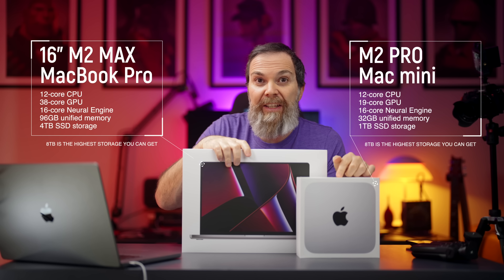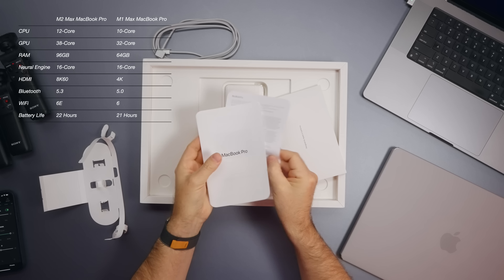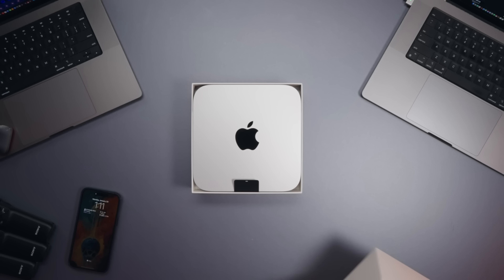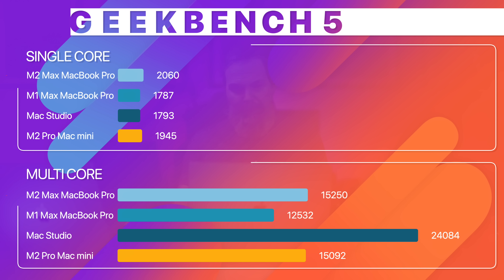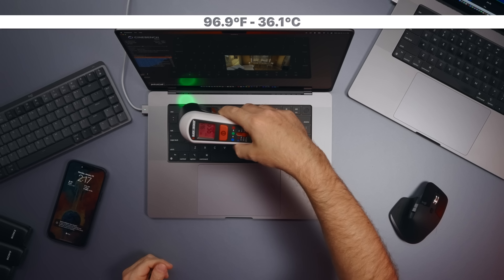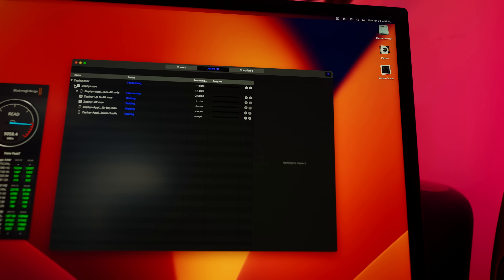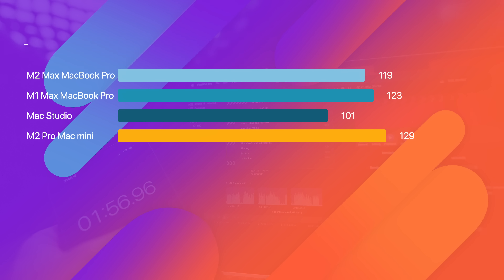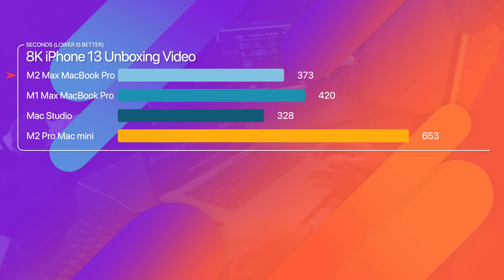Maxed out M2 Max MacBook Pro vs M2 Pro Mac Mini, M1 Max MacBook Pro and M1 Ultra Mac Studio!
M2 Max MacBook Pro with M2 Max 12-Core CPU, 38-Core GPU, 16-Core Neural Engine and 96GB Memory vs M1 Max MacBook Pro with 10-Core CPU, 32-Core GPU, 16-Core Neural Engine and 64GB Memory vs M1 Ultra Mac Studio with 20-Core CPU, 64-Core GPU, 32-Core Neural Engine and 128GB Memory vs M2 Pro Mac mini with 12-Core CPU, 19-Core GPU, 16-Core Neural Engine and 32GB Memory. Geekbench, Cinebench, Blackmagic Disk Speed tests, Final Cut render, export, playback and compressor comparisons.

🟠 Sony Alpha FX3 - No Review Needed :)

🟡 Sony FE 20mm F1.8 G - Vlogging, Outside

🎙️AUDIO
🟤 Sony ECM-B10
🟤 Sennheiser MKH 50P48
🟤 Zoom F3
🟤 Sony ECM-B1M
🟤 Sony ECM-G1

🏮LIGHTS
⚪️ Aputure 300D II - Key Light
⚪️ Amaran P60x - Fill Light
⚪️ Amaran 100d - Hair Light
⚪️ Amaran P60x - Desk Light
⚪️ Amaran COB 60d - Desk Light
⚪️ Aputure MC RGBWW
⚪️ Aputure B7c
⚪️ Aputure MT Pro

🧩 VIDEO Editing
🔵 Final Cut Pro